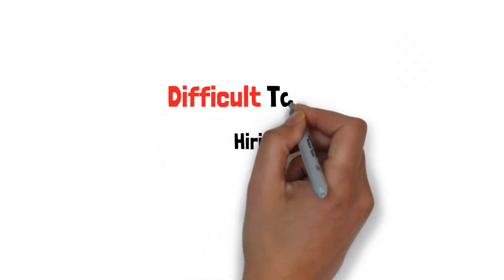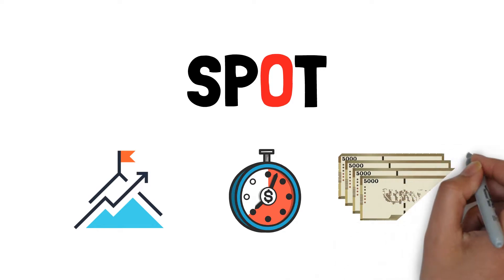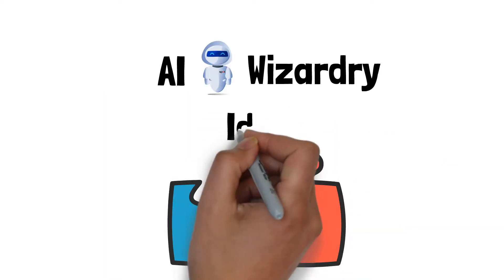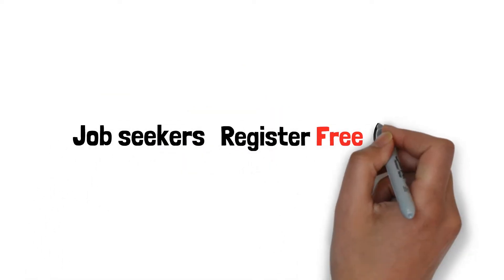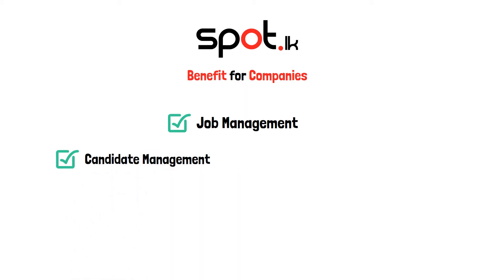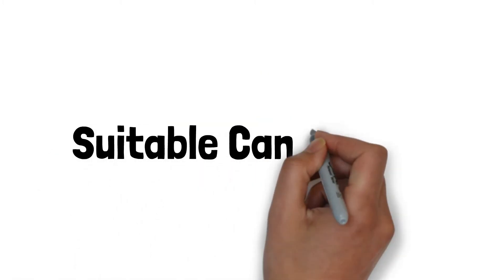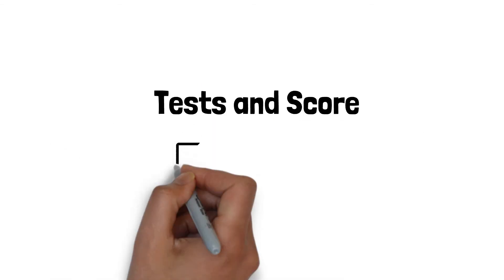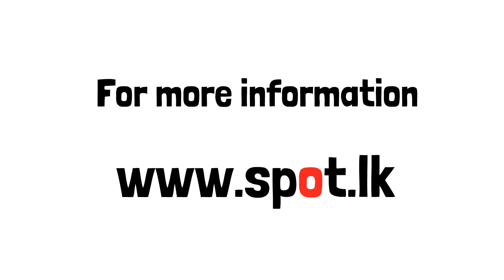Spot Platform for Companies spotlk​​ spottechnologies​​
Sri Lanka's 1st AI-Powered Job and Human Capital Platform.